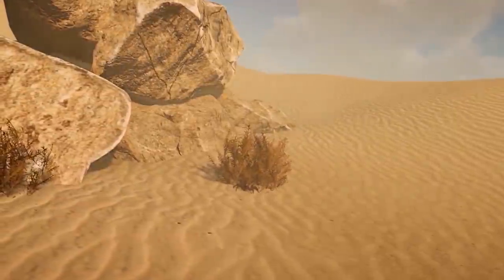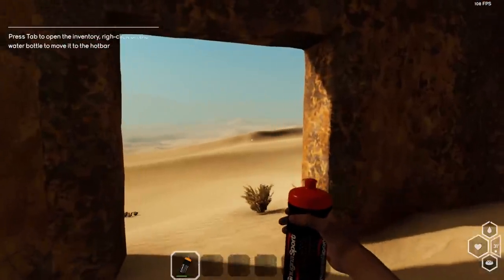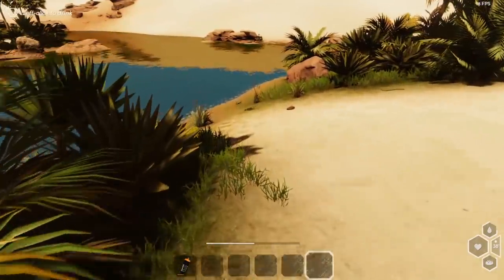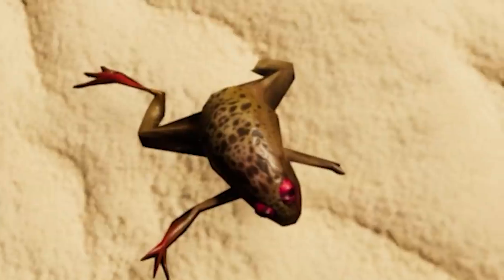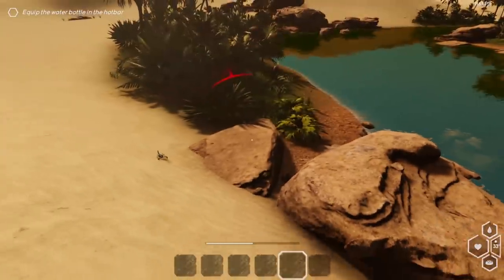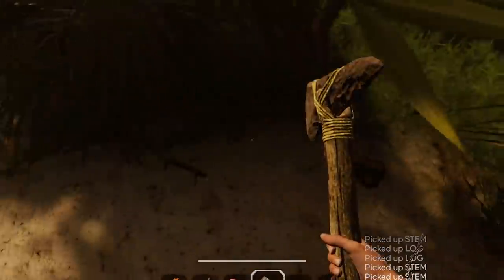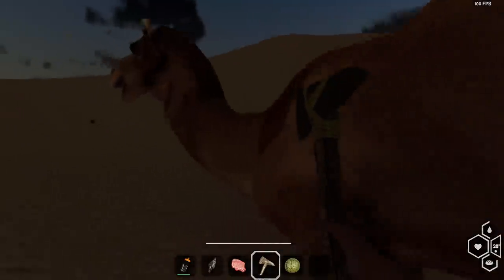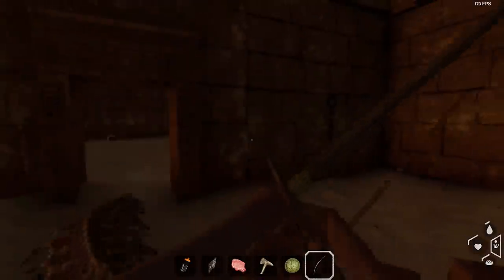A New Survival Game But You Have A 0% Chance Of Survival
Today were checking out a brand new open world survival game that takes place in a dry desert. The game is called StarSand  they just released there Demo Download. I saw the trailer and gameplay on it and it looked really fun and interesting.  But it still needs a lot more work done.

Epic Games Support A Creator Code ➤ Fade3